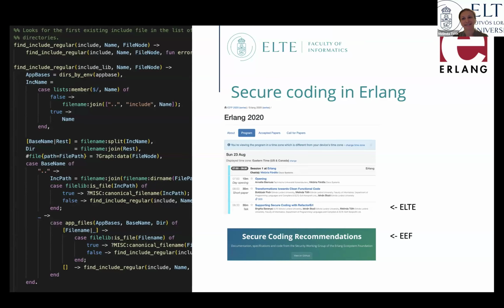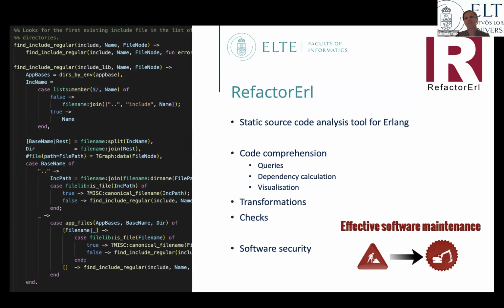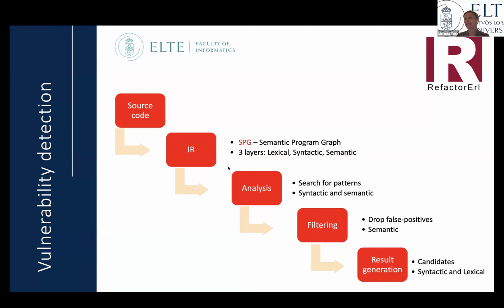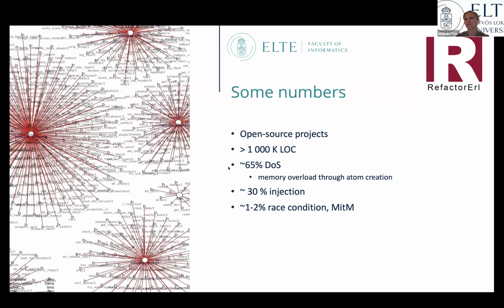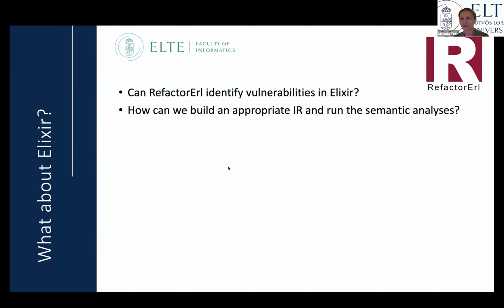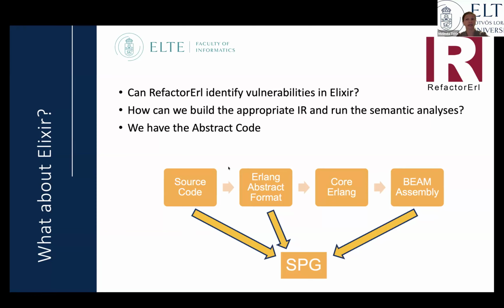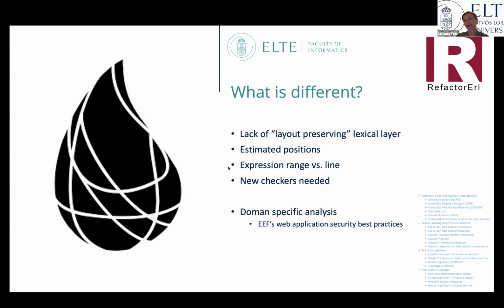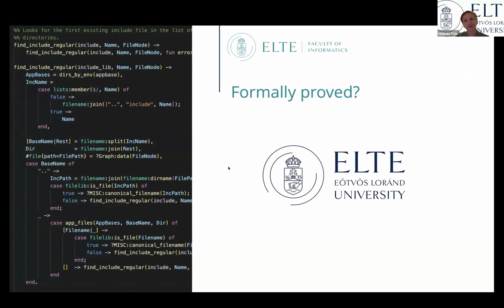[Erlang'25] Securing Erlang and Elixir applications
Securing Erlang and Elixir applications (Video, Erlang 2025)
Melinda Tóth
(Eötvös Loránd University)

Abstract: Security has become increasingly important in the BEAM community, leading to numerous initiatives that support secure software development. Among these, the guidelines/recommendations created by EEF are widely accepted and demonstrate secure coding principles for developers. Our goal is to support programmers with tools that help them verify whether the software they develop or use meets the established security standards. We have defined static source code analysis methods capable of detecting vulnerabilities in both Erlang and Elixir software. We built our analyses on top of the RefactorErl static analysis framework and made them readily accessible through the SAFE toolchain.